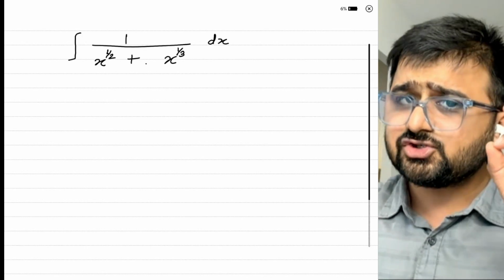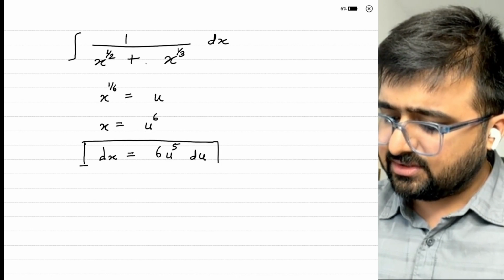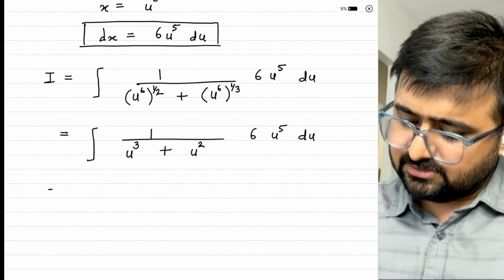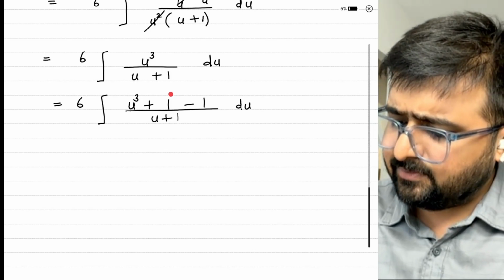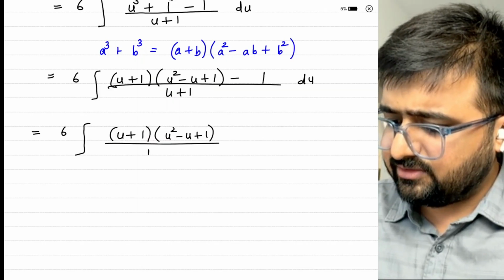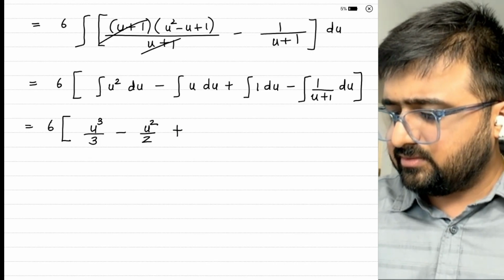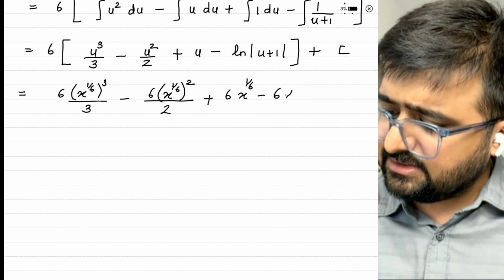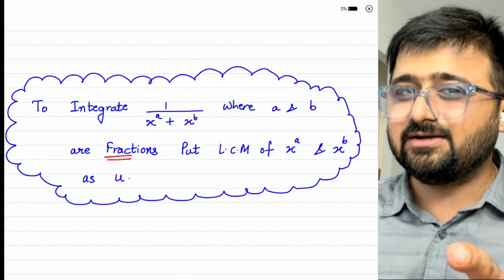Powerful Calculus Integration Trick | How to Integrate 1/(x^a+x^b)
Can you solve this integral without using complicated substitution?

In this calculus tutorial, I reveal a powerful integration trick and a general rule for integrals involving x^a + x^b.

We solve:

∫ 1/(x^(1/2)+x^(1/3)) dx

But more importantly, you will learn the pattern that works for many similar calculus integrals.

This technique is useful for:

✅ Calculus 1 and Calculus 2
✅ AP Calculus AB & BC
✅ College Calculus
✅ Engineering Mathematics
✅ Integration Techniques
✅ U-Substitution Problems
✅ Difficult Integrals

Instead of memorizing individual solutions, learn the general strategy behind these problems.

Topics Covered:
• Integration tricks
• Factoring powers of x
• Fractional exponents
• Substitution techniques
• Calculus shortcuts
• How to solve difficult integrals

If you are preparing for AP Calculus, Calculus 2, engineering calculus, or college math, this strategy will help you solve integrals faster.